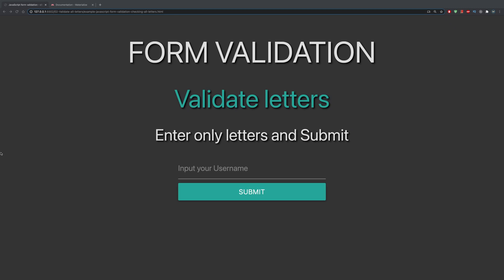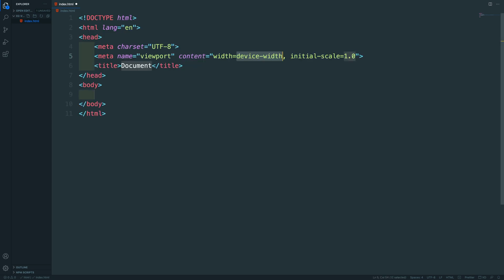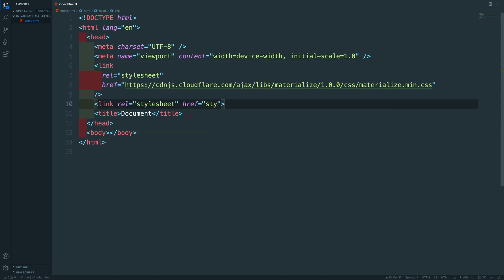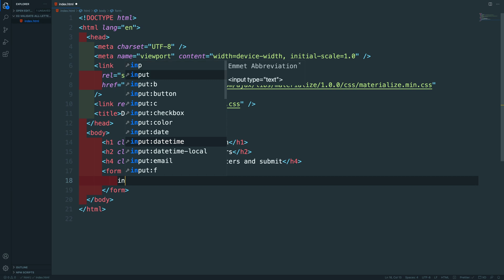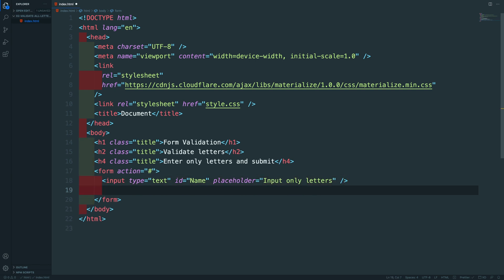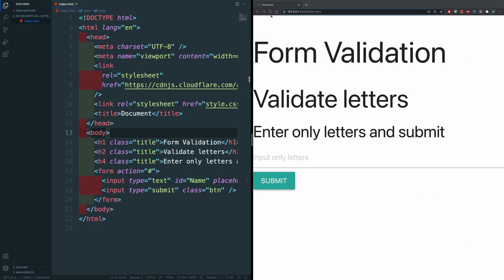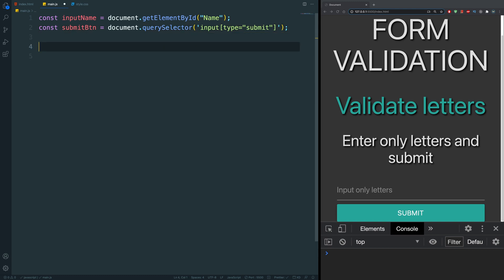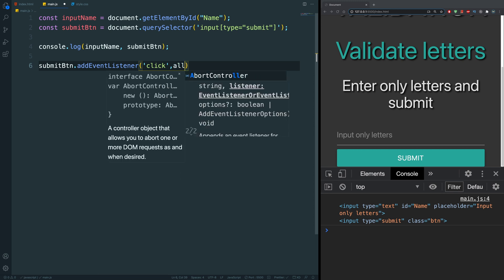JavaScript Form Validation using Regular Expression for validating only letters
In this JavaScript tutorial we are going to validate a Form by checking if the user inputs only letters using a regular expression .

Create your own CSS Framework with reusable components using SASS. Advanced & Modern CSS Flexbox, Grid & Animations